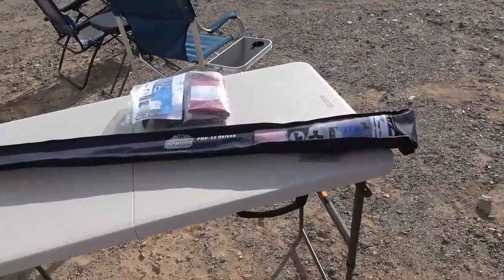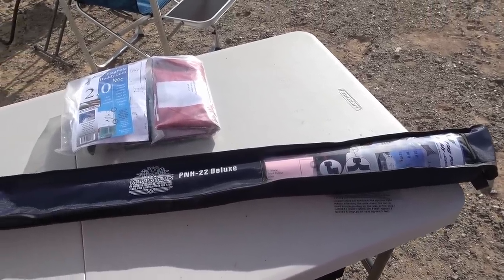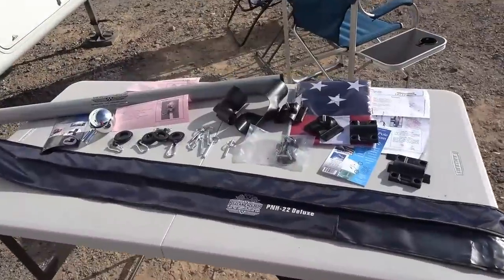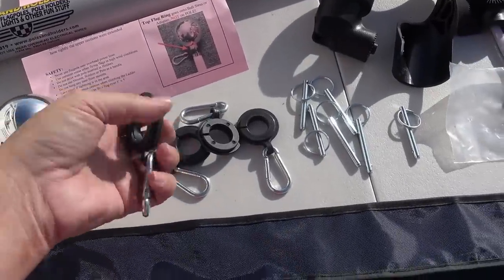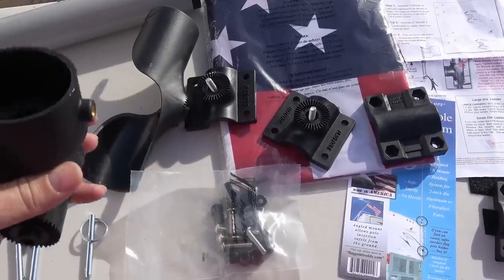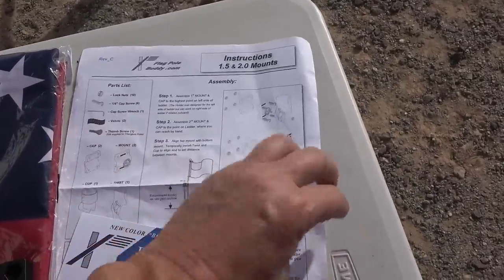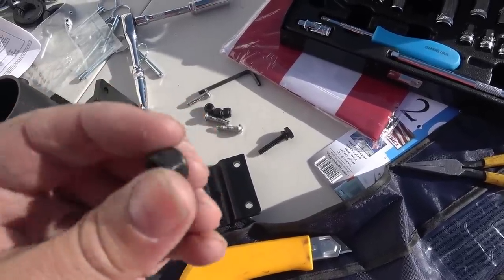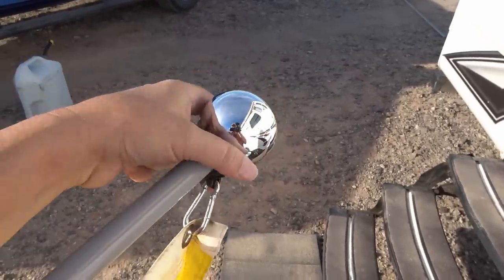New Flag Pole for the RV (22 foot FlagPole Buddy RV Ladder Kit)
In this video, I give you a look at my new 22-foot RV ladder flag pole plus mounting hardware kit. What's included, features and how it mounts.

Recently Anne gifted me a new weather station that is also pole-mounted, so I repurposed my previous flag pole holder hardware for it. Since my old flag pole was getting pretty beat up after 7 years of use, I decided to buy myself a brand new pole and holder kit.

I went with a 22-foot pole kit sold by a company called FlagPole Buddy.  The kit is on the pricey side, but the hardware appears to be of high quality. I ended up paying $139 (taxes included) as a special RV Show price.

FlagPole Buddy on Amazon
22' Flagpole Buddy Kit

Weather Station Video Video showing the old flag pole Front Pinbox Flag Mounting